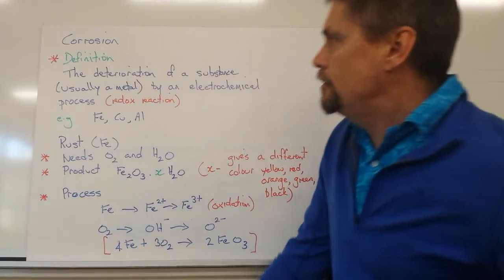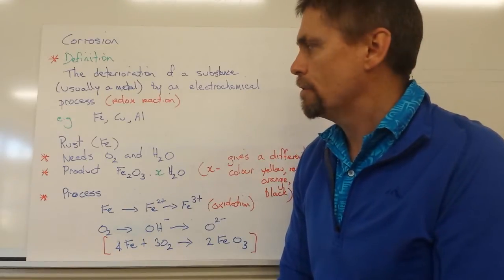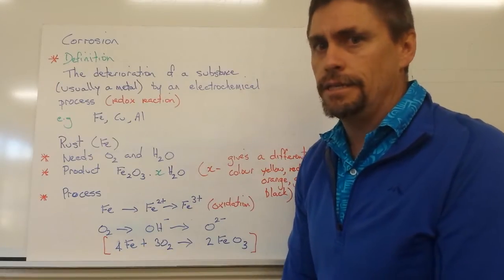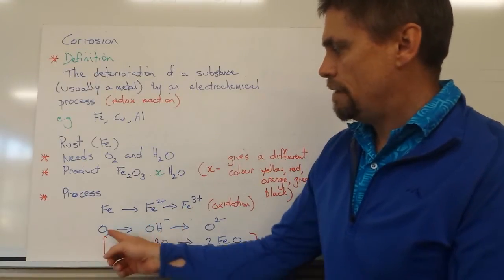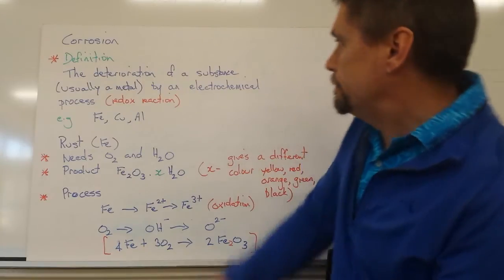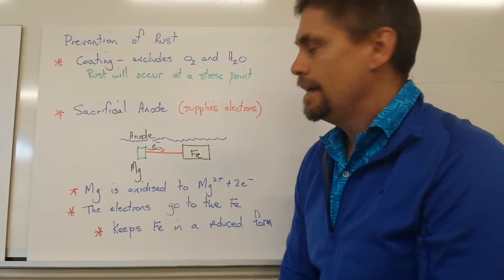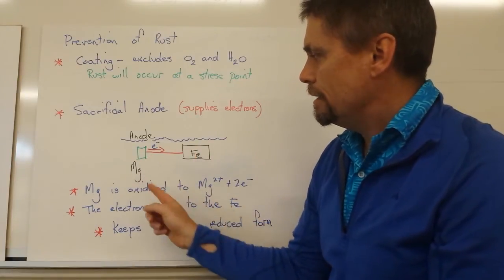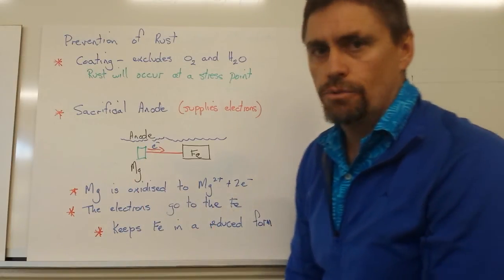Electrochemistry and Corrosion